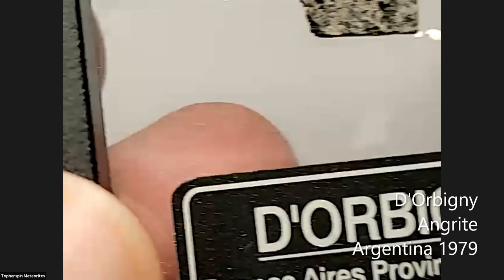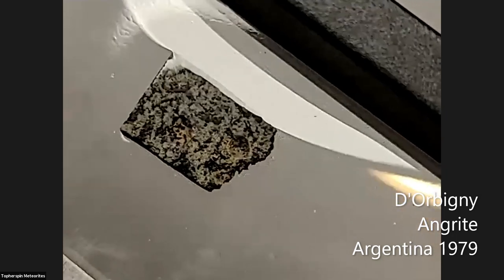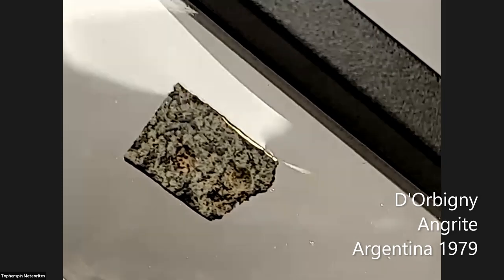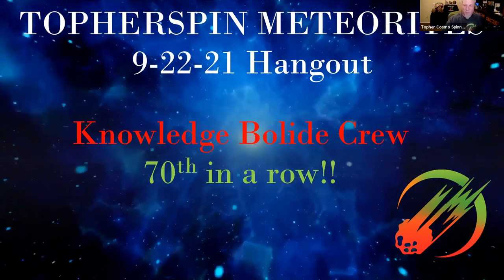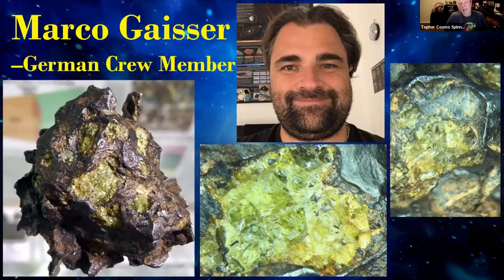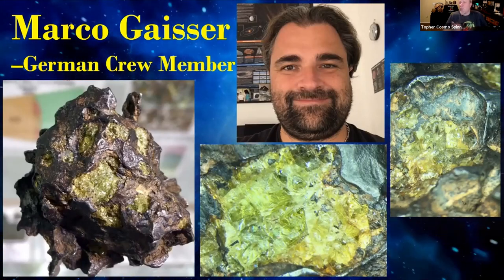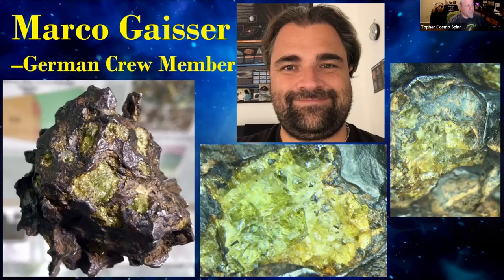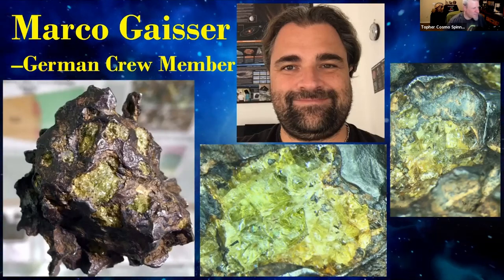Classes of Meteorites: What is an LL, L, & H? What are petrologic types? Complete 9-22-2021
0:00 Welcome to the highest quality weekly meteorite education. This is a highlight reel of the 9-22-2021 "Knowledge Bolide" Meteorite Hangout. Today we retouch on some “Meteorite 101” by discussing the three main types of chondrites (LL, L, & H), the meaning of the 3.00 – 7 petrologic types, and vesicles. There is a bunch of meteorite show/tell, videos, and thin section photography. The highlights of this Hangout are here

0:40 What is a vesicle? How is it formed? What type of meteorite have them? Examples
11:30 D’orbigny rare Angrite with vesicles & vug.
12:50 “Meteorite 101” – What is a chondrite?
14:27 Daniel Sheikh shows an H-class xenolith in LL3 matrix (explanation & descriptions)
16:00 How big are chondrules?
17:20 “Meteorite 101” – What does the “petrologic type” of chondrites mean?
25:55 “Meteorite 101” – How are meteorites ‘altered’ from 3.00 to 7 and from 3.00 to 0?
27:25 The new “CFO” of Topherspin Meteorites: Sue Spinnato
29:26 New Crew Member: Jeff DeVries shares his recent Canadian meteorite purchases and some gifts (29g Springwater slice and 151g Buzzard Coulee stone -both halves)
36:55 Collecting meteorites legally in Canada and when hunting in the USA
39:34 Pat Brown: Nininger numbered Holbrook!
40:55 Jim Shelton: chondrule size (from NWA 10669 and Saratov)
42:12 Chris Monk: Ensisheim from 1492, Chassigny micro witnessed Mars from 1815, Hoba Iron drill sample, Winchcombe witnessed hammer CM2 in the UK 2021
48:18 The SNC of Martian meteorite: Shergotty, Nakhla, and Chassigny)
49:12 Pat Brown: Ex-Nininger collection Holbrook!
50:10 Video: Finding a Holbrook AZ meteorite!!!
51:00 Northeast Africa 001 (Lunar anorthositic)
51:45 Billygoat Donga and naming Australian meteorites
53:00 Allende crusted examples of a witnessed 1969 fall of CV3 class in Mexico
56:05 “Meteorite 101” – Chondrule sizes in different classes (NWA 13772 L3 example)
58:16 Carbonaceous meteorites: clasts, chondrules, and weathering
1:00:35 Let’s talk CAIs in Carbonaceous meteorites
1:07:00 Video from Marco Gassier: Beautiful 90g Imilac Pallasite from Chile with olivine covered with fusion crust!
1:18:25 Thin section photography and video by Marisa Fanady
1:28:23 Mike Kelly: NWA 13777 (1 of 1) CK6-an low Iron only 348g, NWA 14129 (1 of 2)  Diogenite melt breccia, Grapevine Mesa (prov) CBa Benccubbinite from Arizona under classification
1:23:53 Veevers Iron IIAB (found by the famed astronomers the Schoomakers) crater forming
1:36:25 Mike’s new 19g slice of NWA 14126 very brecciated R3 (Rumuruti)
1:37:53 Farewell from the “Knowledge Bolide Crew”